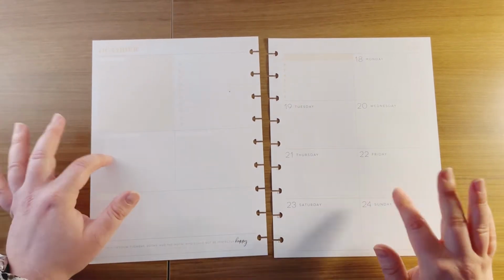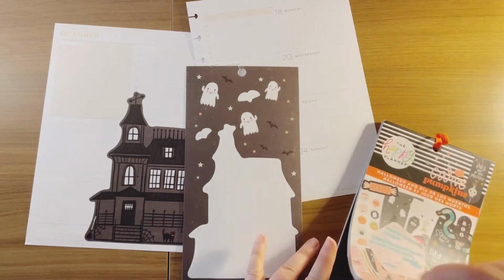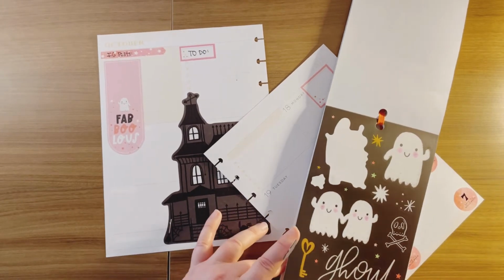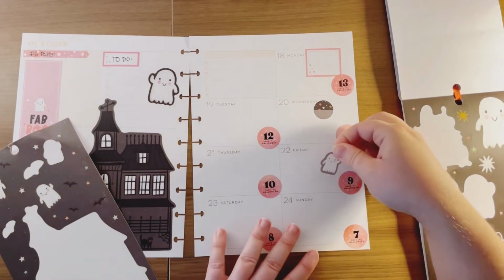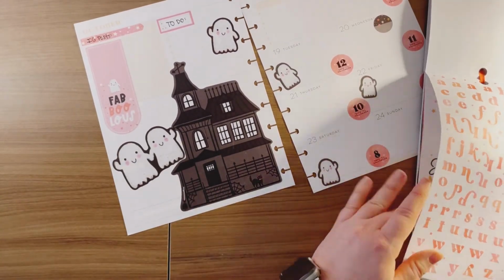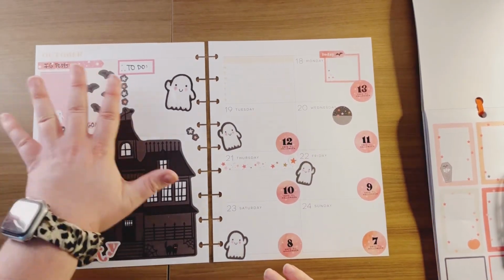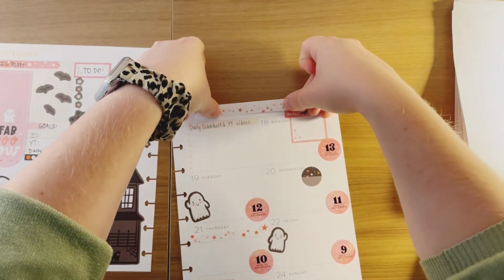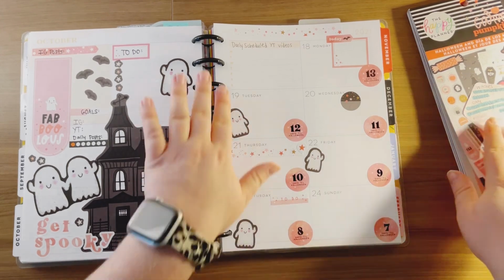Plan With Me: Haunted House Social Media Spread | Happy Planner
Sticker books used in this video:
Halloween

If you also want to get your hands on any of these products or buy any Happy Planner products directly from their website, I would appreciate if you would use my affiliate link

There are no extra fees or steps, it is just a way to support me in a small way!!

Helpful planner supplies

THANK YOU SO SO VERY MUCH FOR WATCHING!!! ♥️